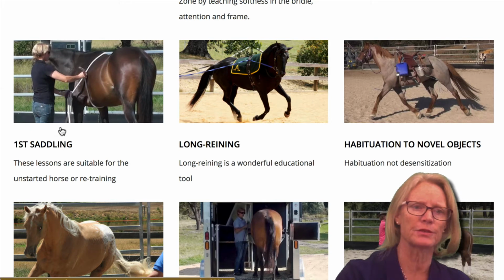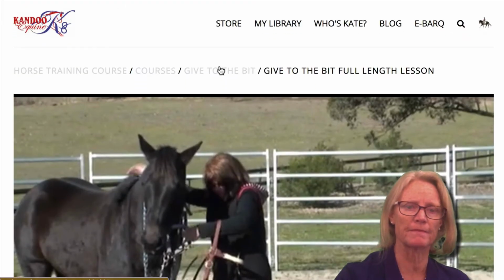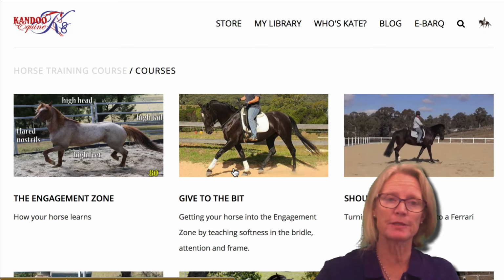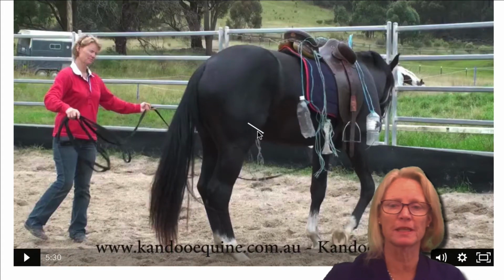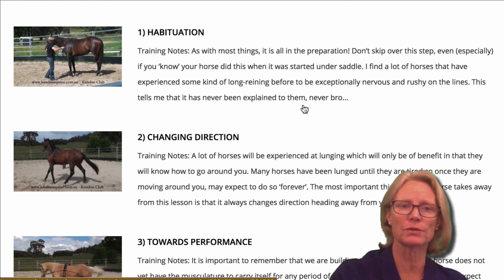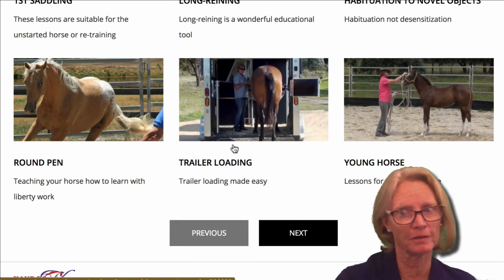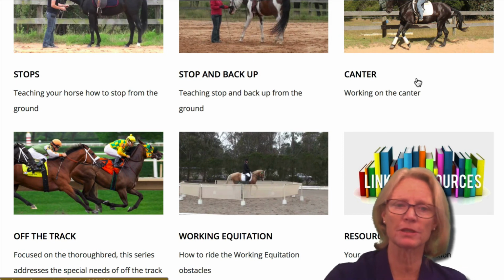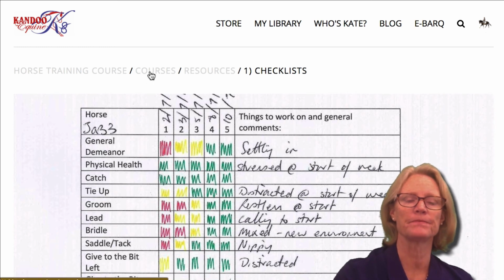My Horse Bucks and Spooks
Bucking and spooking can be addressed with the correct foundation training.
The Kandoo Equine Online Training System - for all your horse training lessons.
Learn to train your own horse at home